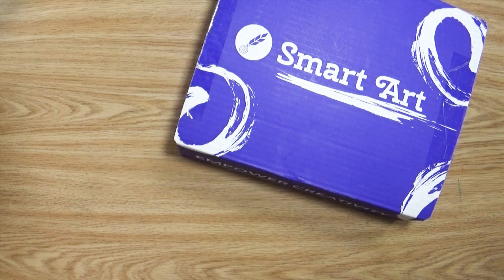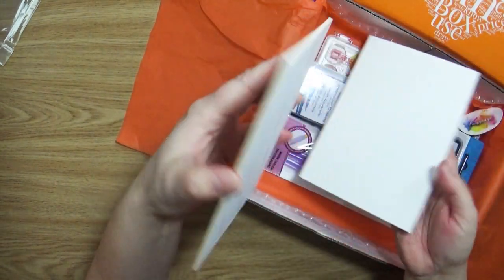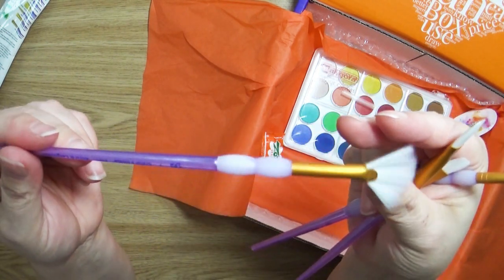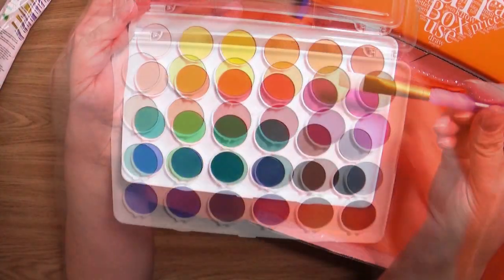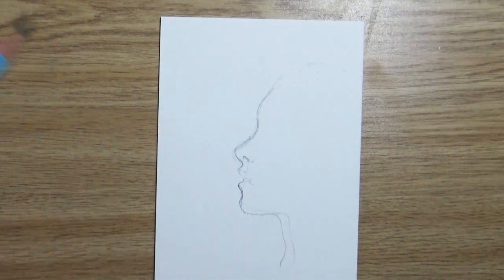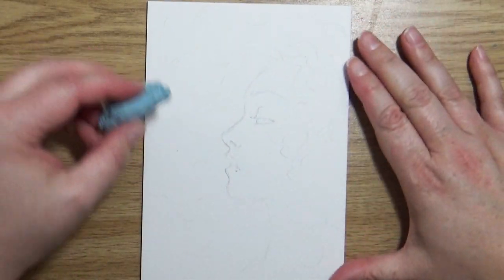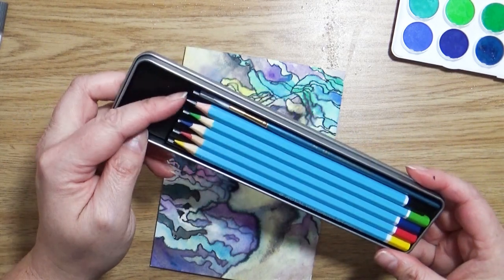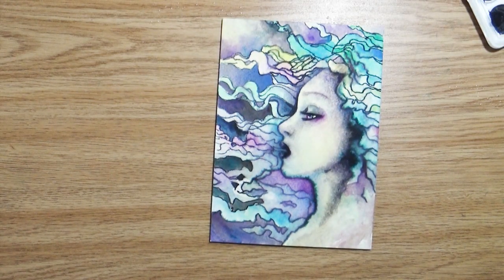Watercolor SmatArt Box Not my normal Style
Let's open this Watercolor Smartartbox Will I be happy with all the product... and will my painting turn out the way I planned? And will I learn to speak German?! All these questions will be answered in this video!

 I have a question... Who reads this, if you be the first person to write "Pickles" in the comments below!

Mailing address:
Art ala Carte
c/o Valerie
USA

Etsy  shop